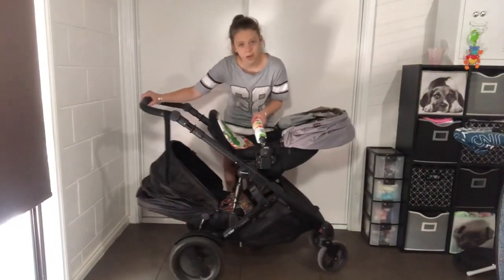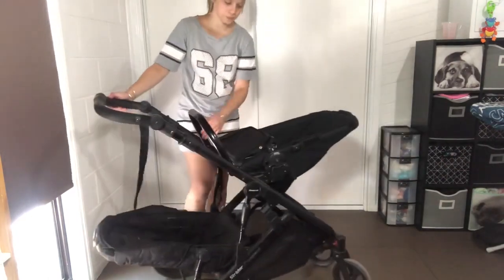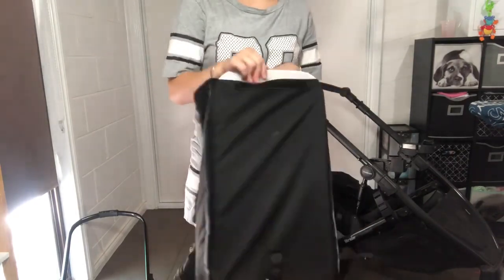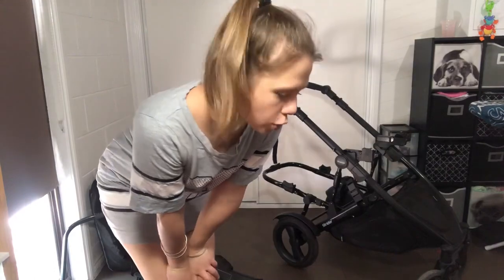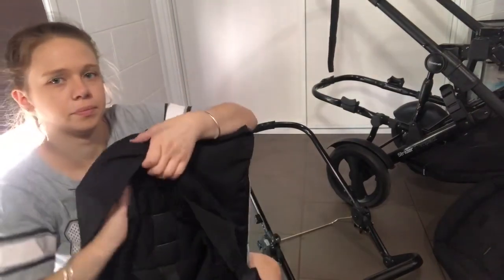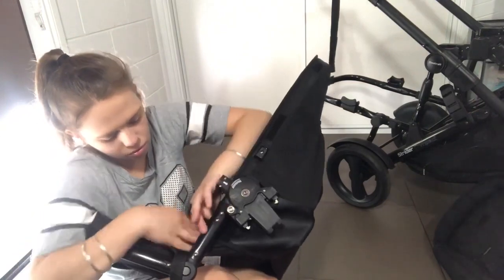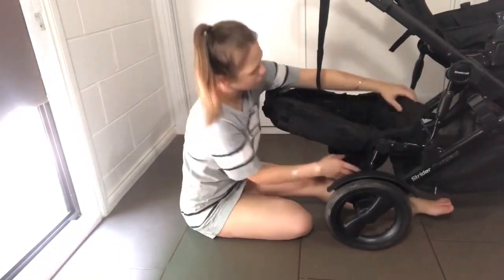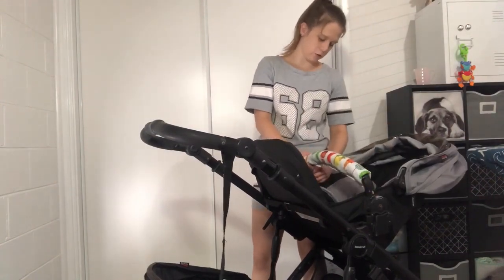How to wash a Strider Compact! (Remove & Put on Fabrics)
How to take the fabric off the a steelcraft strider compact and wash it, then put it all back together.

00:00 Removing Fabric
09:40 putting fabric back on

I decided to rebrand my old channel and transform it into a new channel that will feature just baby items and reviews. This way, I can have all the baby-related content in one place.